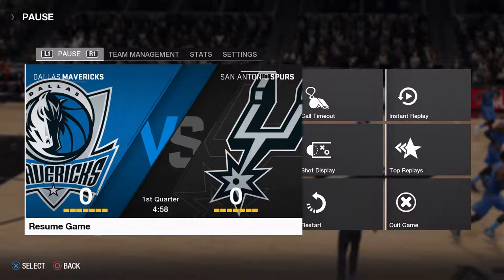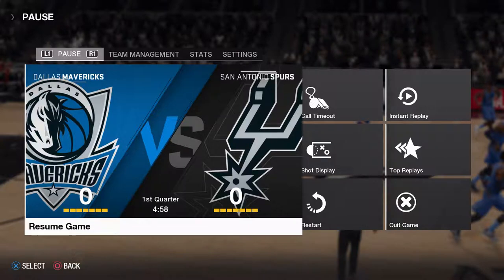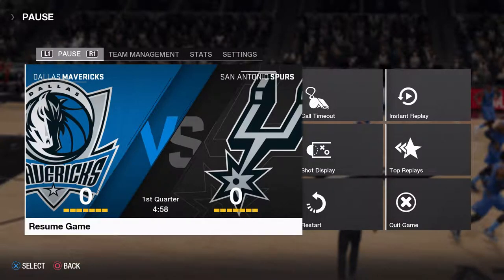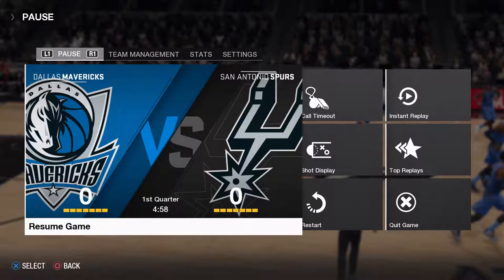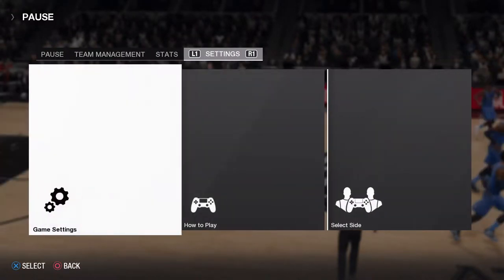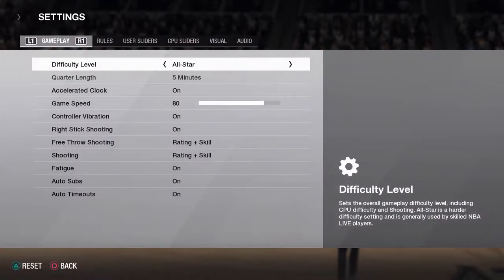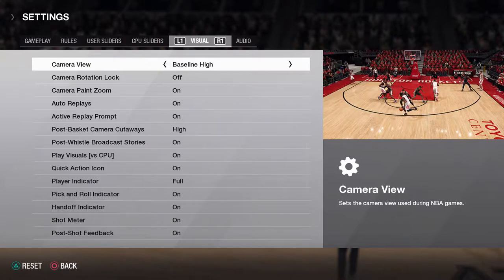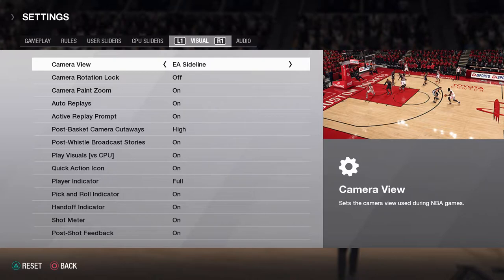HOW TO CHANGE CAMERA ANGLES IN NBA LIVE 18